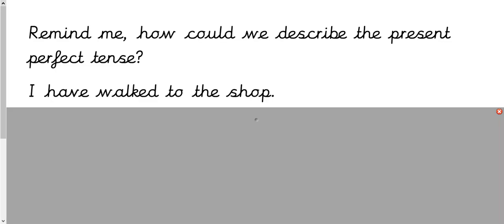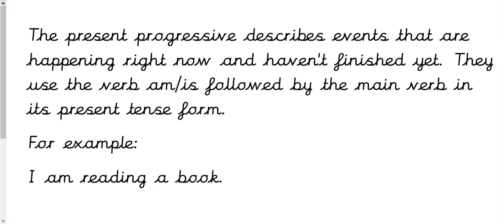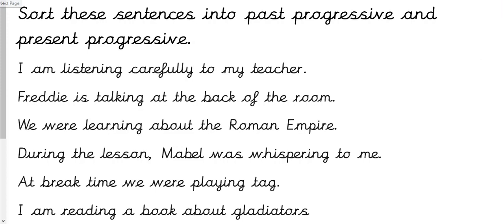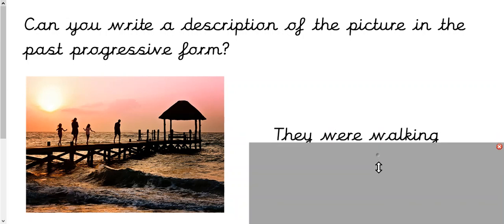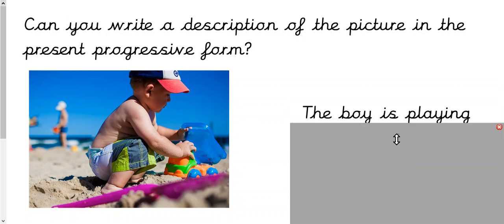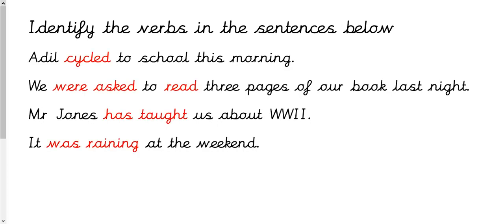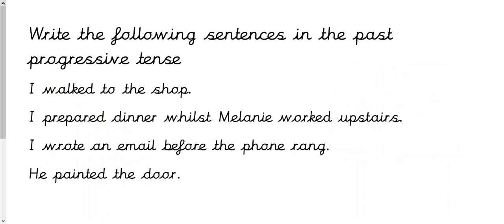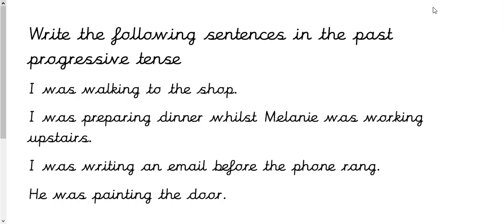Oxford - The past and present progressive